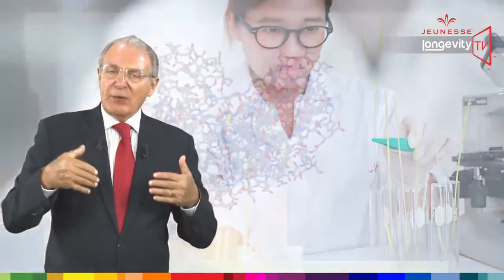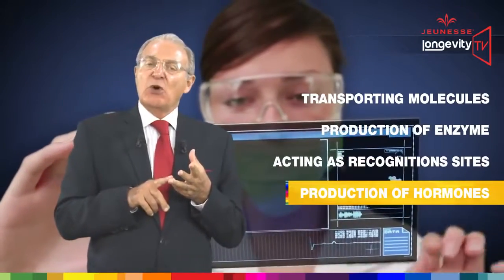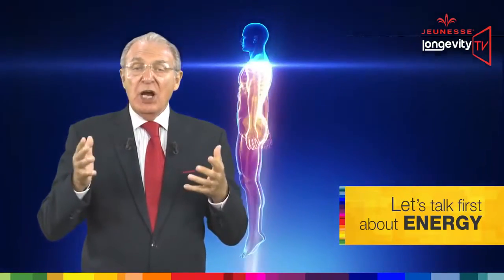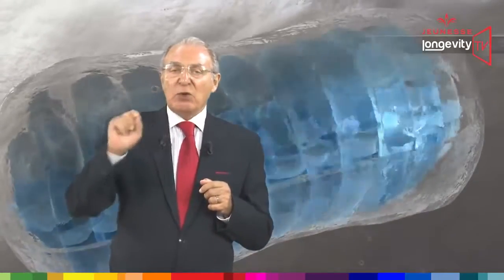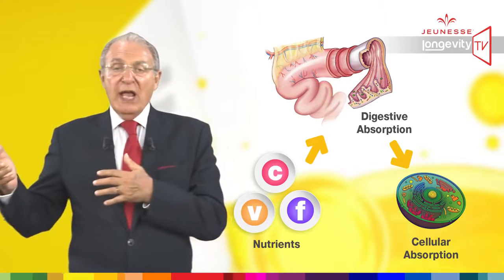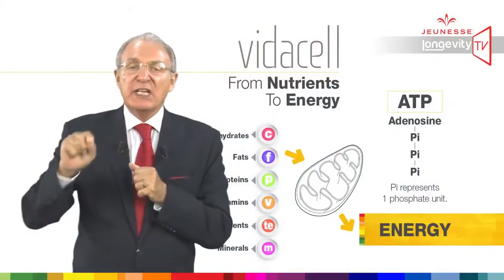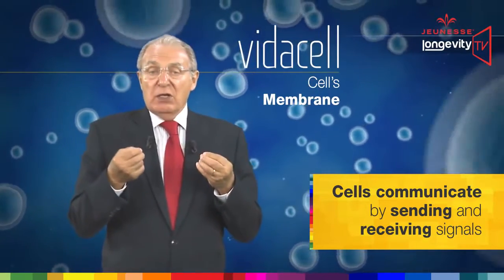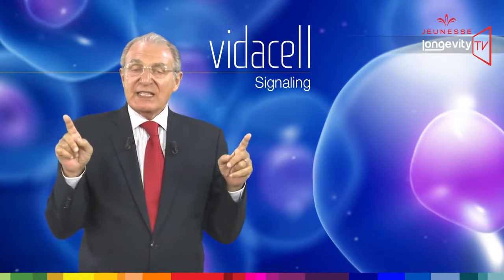Vidacell Jeunesse คุณค่าจากข้าวไทย 3 สายพัณธุ์เพื่อสุขภาพที่ดี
Vidacell วิดาเซล
1. ผลิตจากข้าวไทยเท่านั้น
2. เราเลือกข้าวมา 3 สายพันธุ์ แล้วนำมาผสมเพื่อให้ได้พันธุ์ใหม่ที่พิเศษสุด
3. ผลิตจากข้าวธรรมชาติ (Organic) ล้วนๆ ไม่มีการตัดต่อพันธุกรรม (No GMOs)
4. ได้สารอาหารสำคัญคือ ไกลโคโปรตีน (Glycoproteins) คือ น้ำตาล+โปรตีน (polysaccharides +polypeptide)

คุณประโยชน์
1. Energy เพิ่มพลังงาน
2. Communication ช่วยการเชื่อมต่อสื่อสาร
3. Detox สนับสนุนการกำจัดสารพิษ

 ประโยชน์ต่อสุขภาพ
1. มีพลังงาน ร่างกายมีประสิทธิภาพมากขึ้น
2. สมองทำงานดีขึ้น
3. ATP เซลล์มีพลังงานมากขึ้น
4. ช่วยชะลอวัย

 วิดาเซล 1 กล่อง มี 30 ซอง
(ซองละ 5 กรัม)

ควรทานวันละ 1-3 ซอง(ไม่ควรทานเกินนี้เพราะไม่จำเป็น)
ผสมในน้ำเปล่า 120 มิลลิลิตร
*ชงน้ำดื่ม หรือ โรยบนอาหารก็ได้